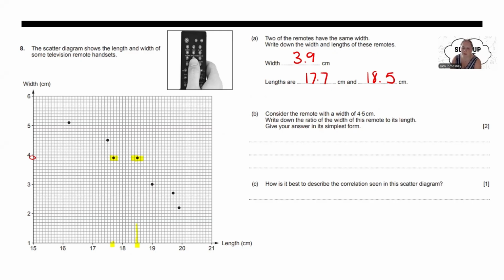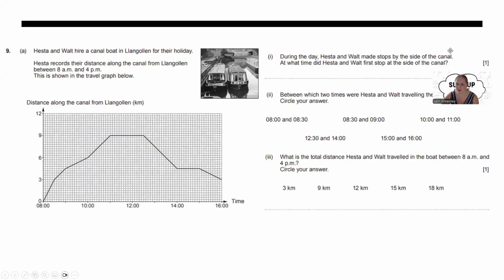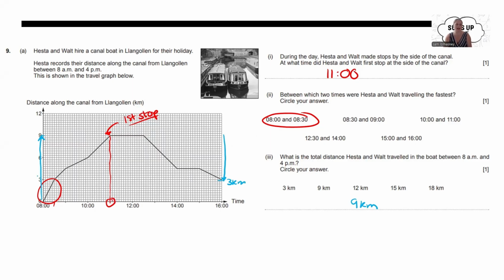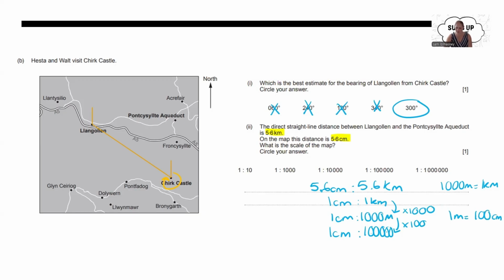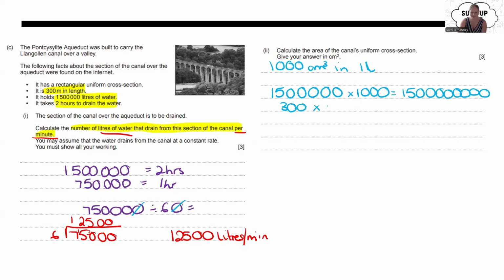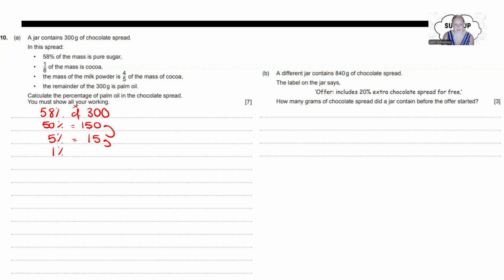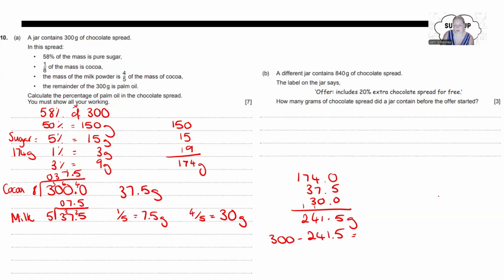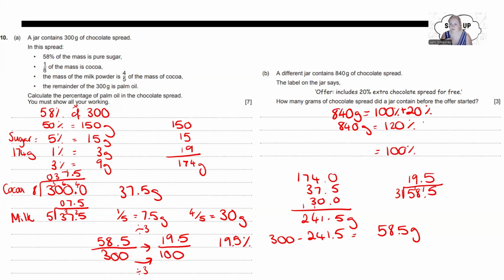Numeracy Intermediate 23 Q8-10 Summer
📘 WJEC Intermediate Numeracy 2023 – Questions 4 to 7 Explained! 📘

In this video, we break down Questions 8 to 10 from the WJEC Intermediate Numeracy Past Paper – Summer 2023. Whether you're revising for an upcoming exam or just looking to strengthen your maths skills, this walkthrough will guide you step by step through the methods and reasoning needed to tackle each question with confidence.

🧠 Topics Covered:

Basic numeracy techniques

Real-life maths problem-solving

📝 Ideal for:

Year 10 & 11 GCSE students (Wales)

Learners preparing for the WJEC Intermediate Numeracy exam

Anyone wanting to improve their applied maths skills